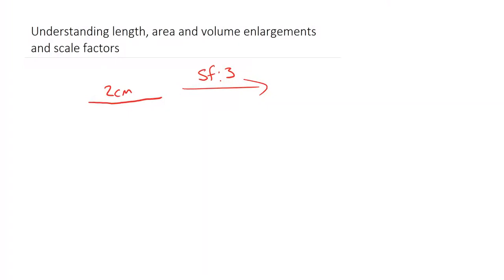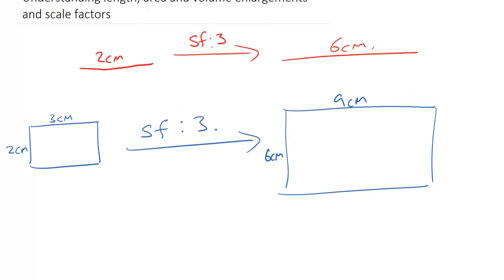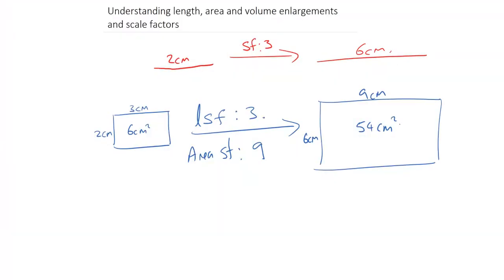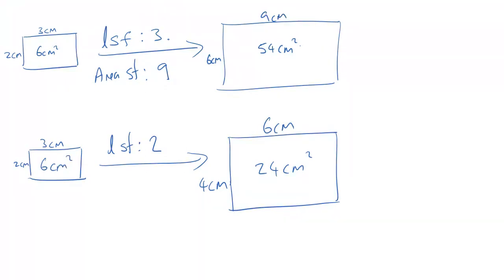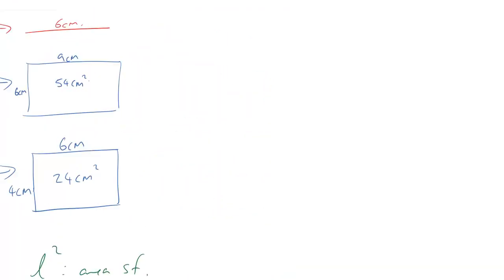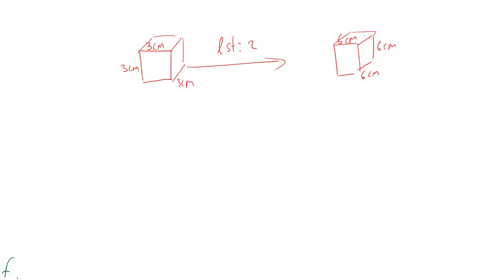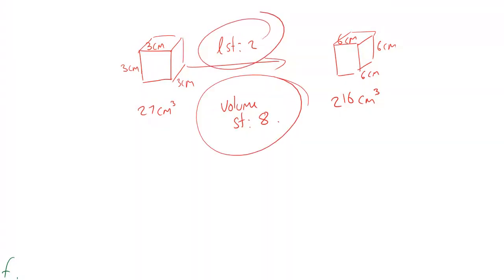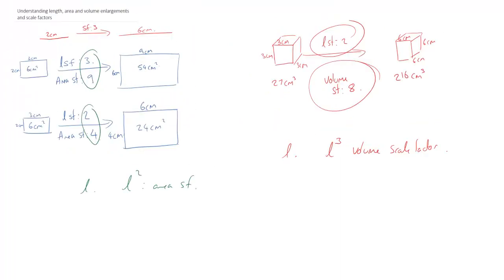Understanding Length, Area and Volume Enlargements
By enlarging a shape by a given scale factor, the corresponding change in area (surface if 3D) and volume is considered and explored.